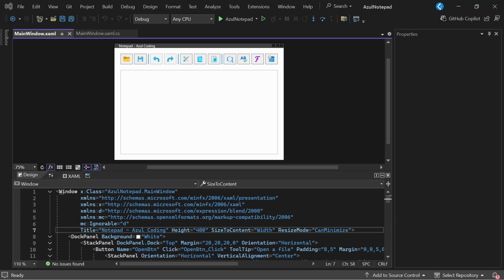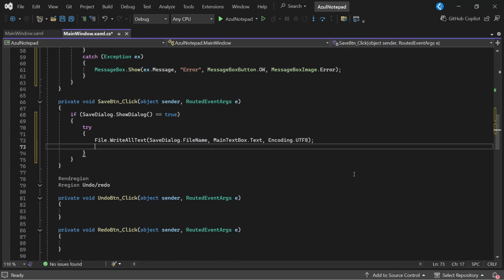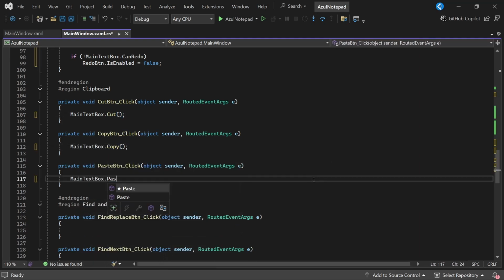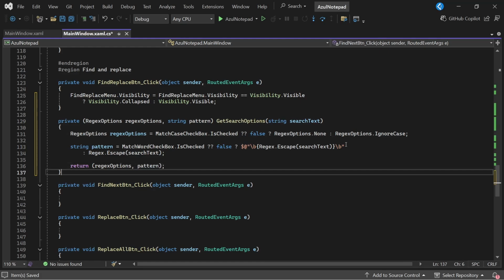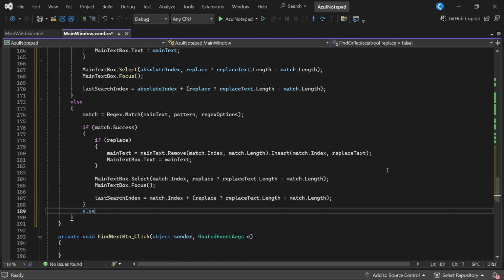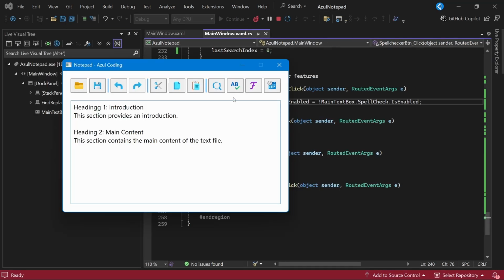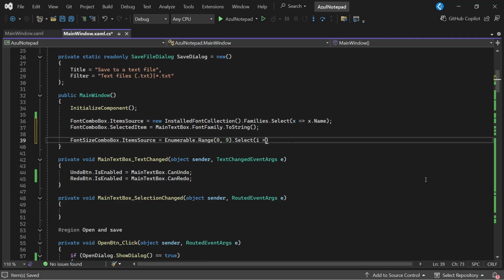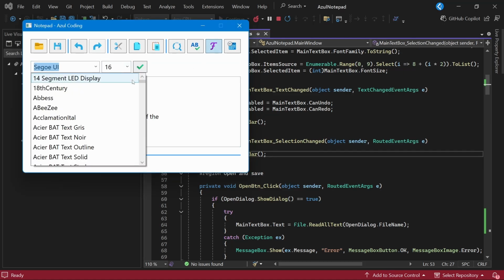WPF C#/VB - Notepad App with Spellchecker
In this video, we’ll make a notepad app with a spellchecker that includes undo and redo capabilities, as well as a clipboard, find and replace and some additional bonus features towards the end of the video.

00:00 Intro
00:32 Open and save text files
01:37 Undo/redo and the clipboard
02:37 Find and replace
05:20 Spellchecker and more
07:41 Outro